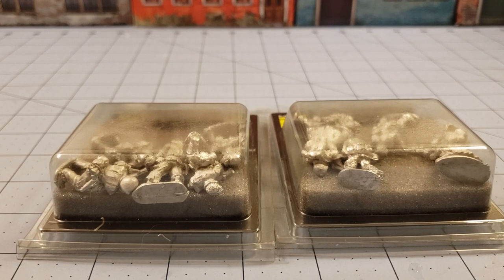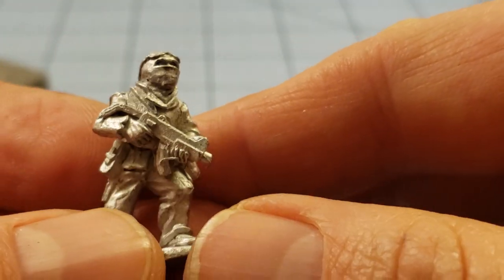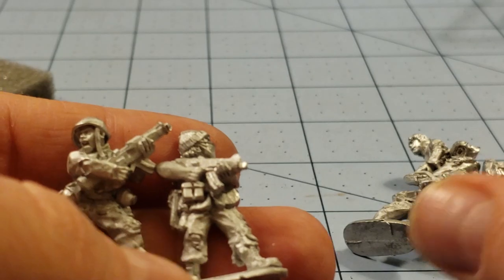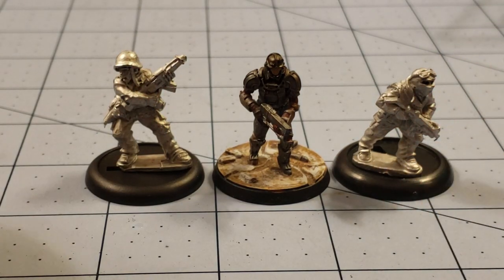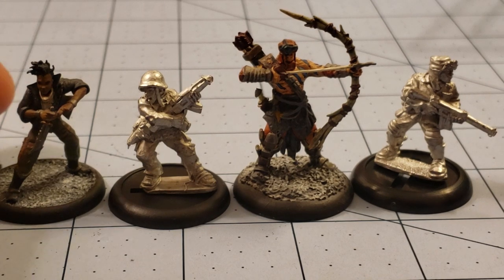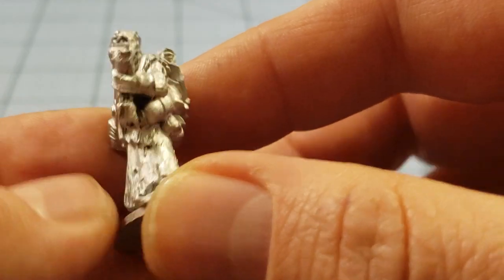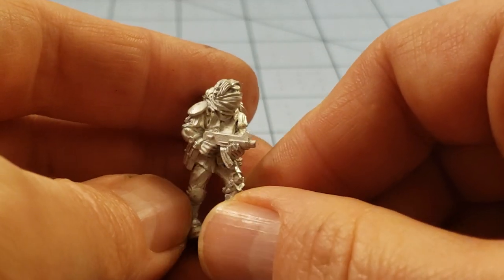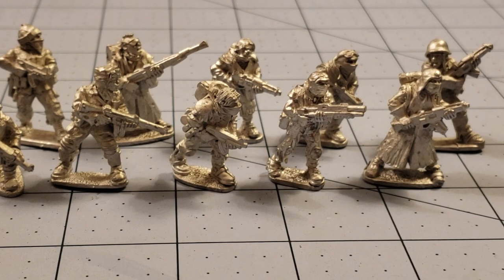Copplestone Castings: Future War Sewer Scavengers and Scouts!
It's no secret my family enjoy post apocalyptic games.  The scuzzier the better.  My brother is even more down that rabbit hole than I am and has been gearing up to play Zona Alfa lately.
What better models to go scrounging around in the remains of society than Copplestone's scavenger offerings?
These guys are great- they're ragged, covered in cobbled together gear, and are single piece castings for those of you adverse to gluing things.  Not only are they perfect for games like This is not a Test, Fallout, Scrappers, or Zona Alfa, you can probably hand wave them into working as chaos cultists or any other scraggly sort of militia you may want to use them as.
My only disappointment is they're a little on the shorter (more traditional) side of gaming scales at around 25mm or so, which is pretty much in line with much of the Northstar/ Copplestone/ Osprey- related gaming models.

Zona Alfa is also worth checking out if you're looking for a very Stalker- influenced skirmish game.  You can pick up the book via Amazon these days or read more about it here, or at least ogle some of the much nicer painted models than mine

Copplesotne models are readily available here if you're curious-